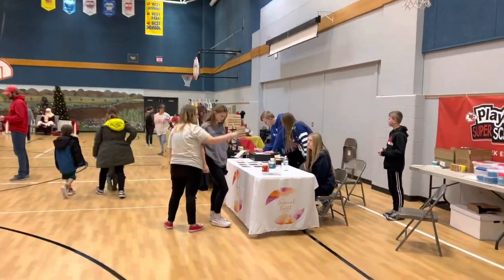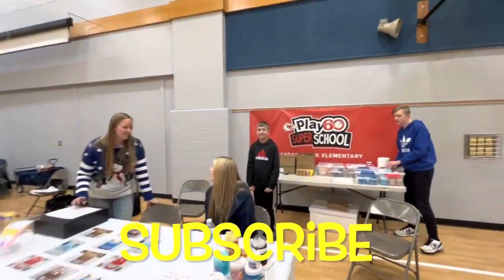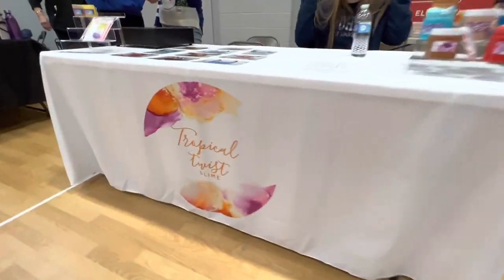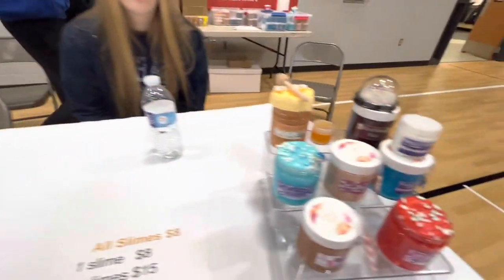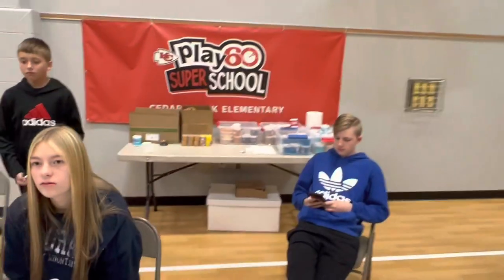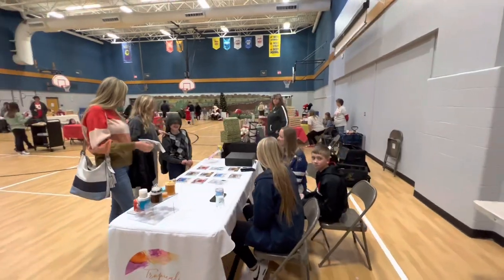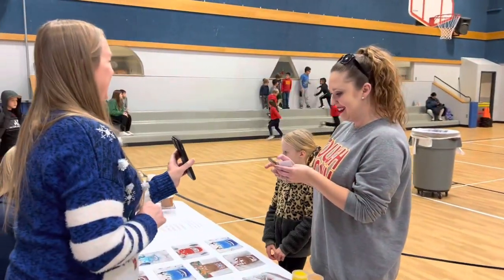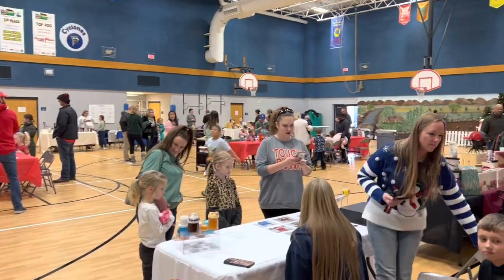Selling SLIME at the “Cookies with Santa” holiday event